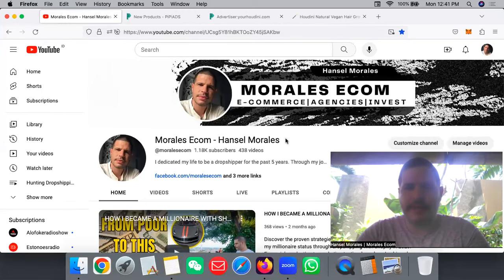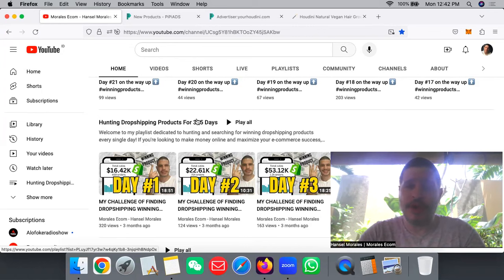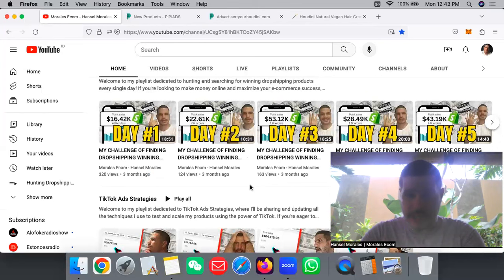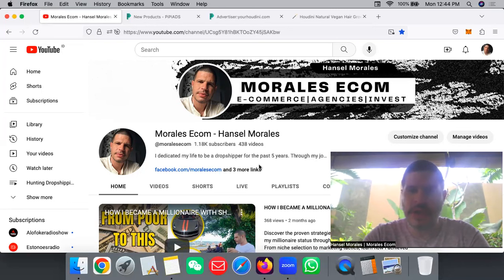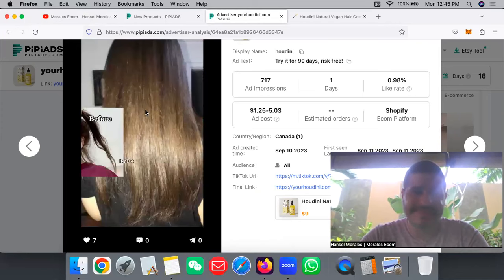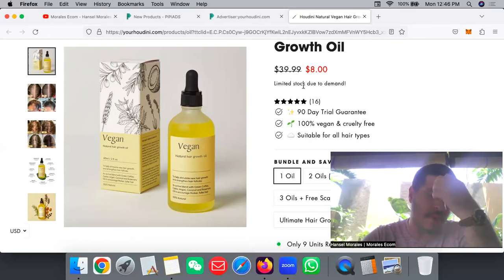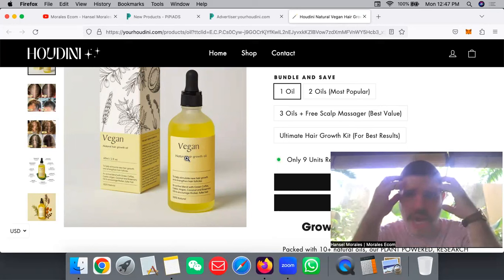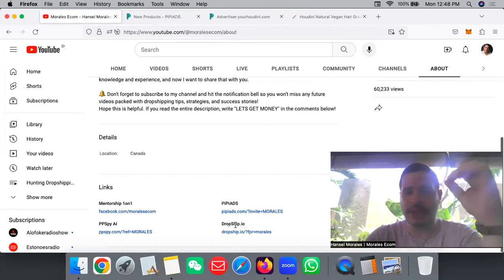MY CHALLENGE OF FINDING DROPSHIPPING WINNING PRODUCTS | DAY 97 MORALES ECOM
BEST SUPPLIERS